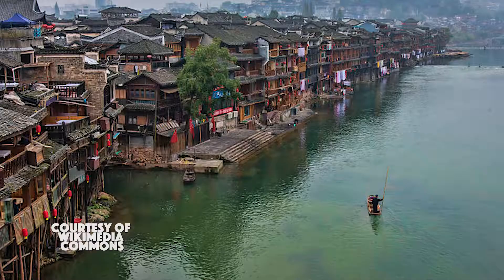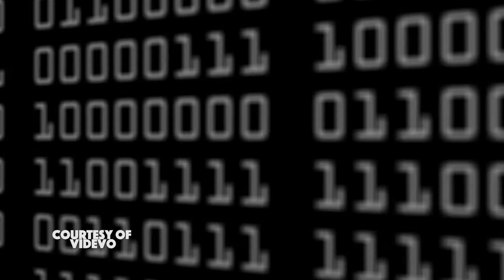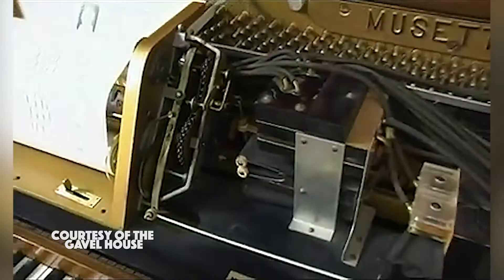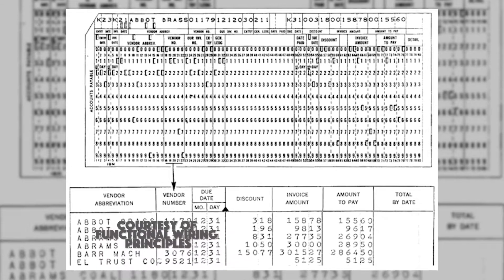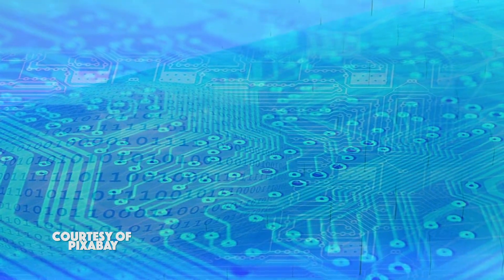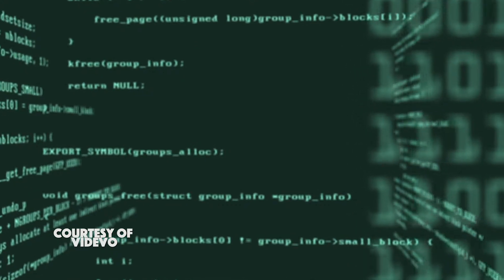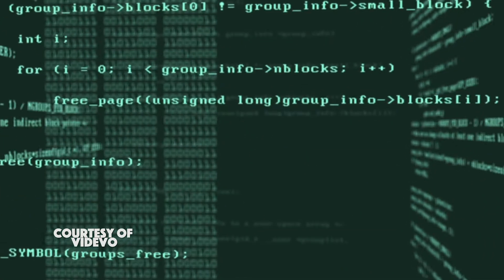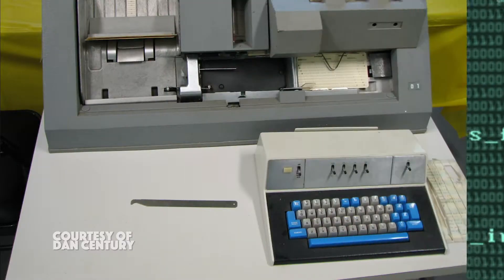Punch Card Programming